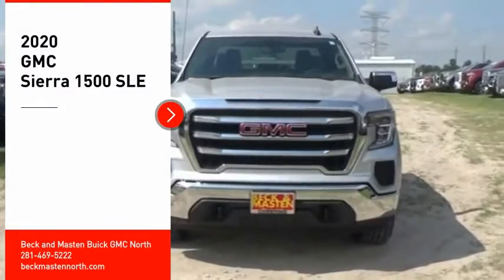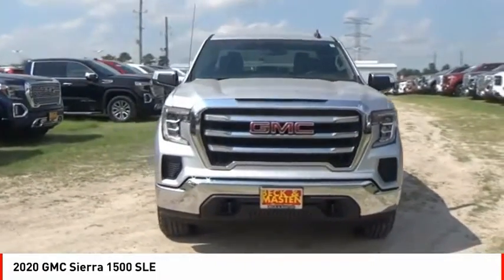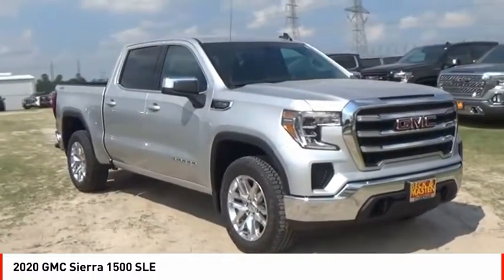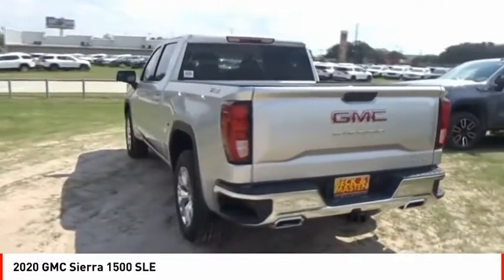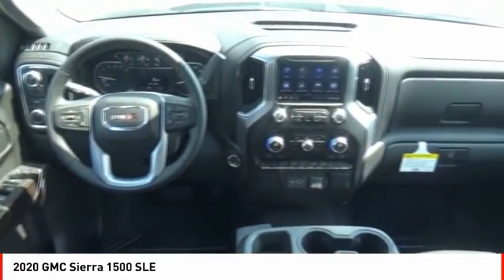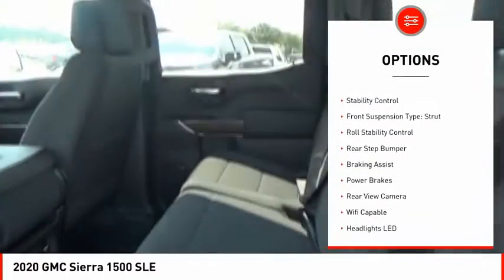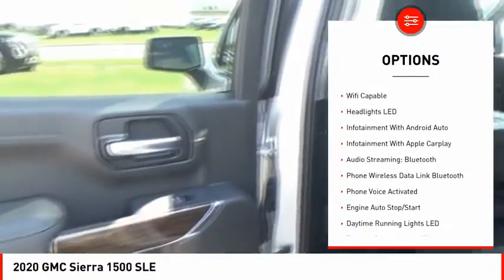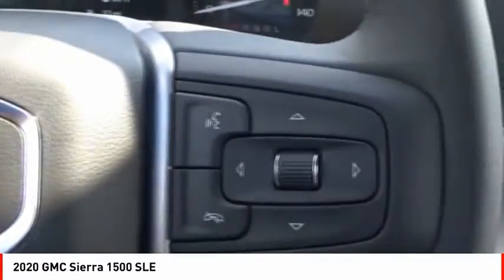2020 GMC Sierra 1500 Houston TX G139927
2020 GMC Sierra 1500 SLE

This 2020 GMC Sierra 1500 SLE is a great option for folks looking for top features like a backup camera, Bluetooth, braking assist, hill start assist, stability control, traction control, anti-lock brakes, dual airbags, side air bag system, and digital display.  It comes with a 8 Cylinder engine.  This one's available at the low price of $46,032.  Stay safe with this crew cab 4x4's 4 out of 5 star crash test rating.  The exterior is a dazzling quicksilver metallic.  Don't regret waiting on this one!